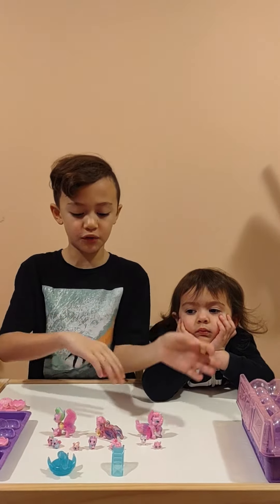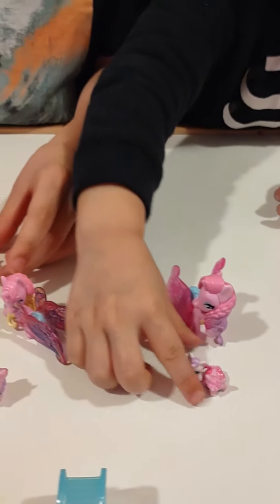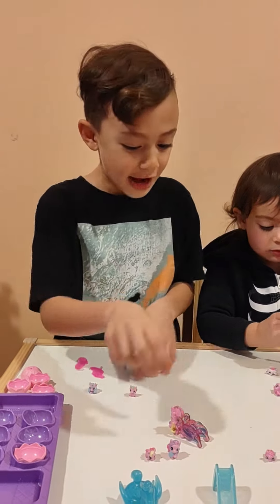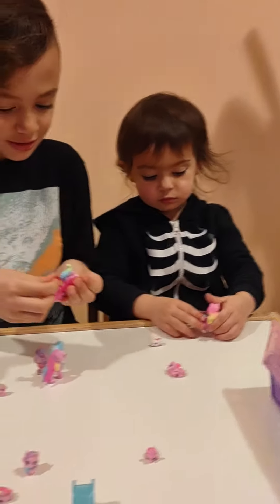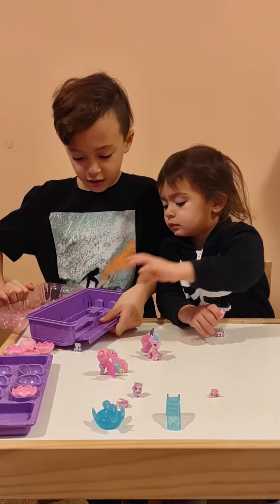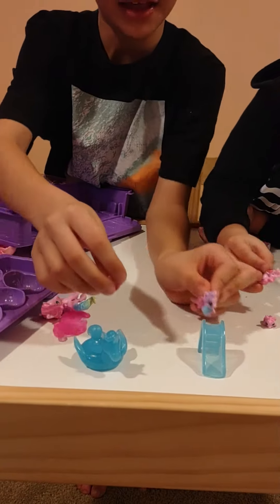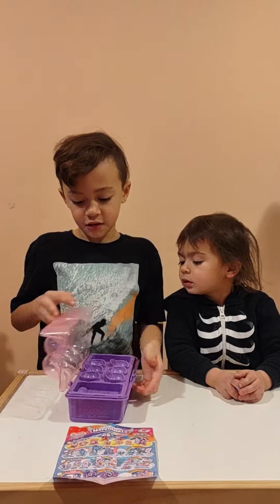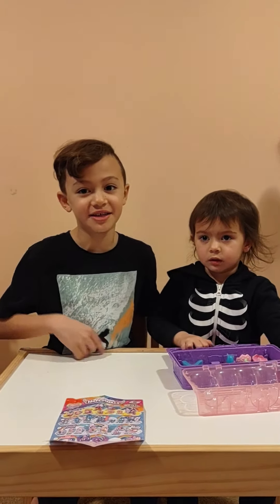Opening Hatchimals Unicorns set with Collin & Juliette cont'd...